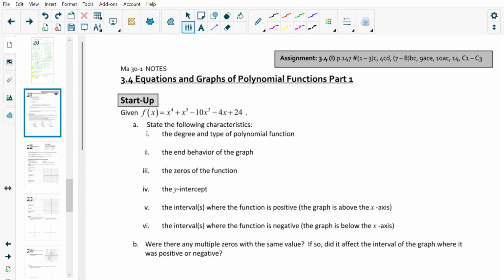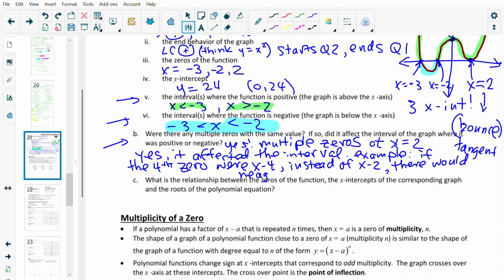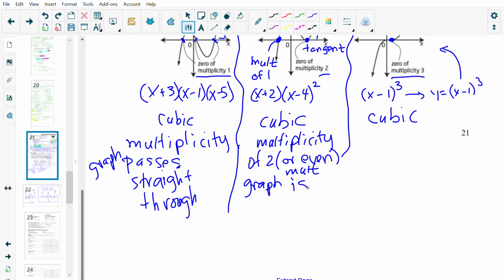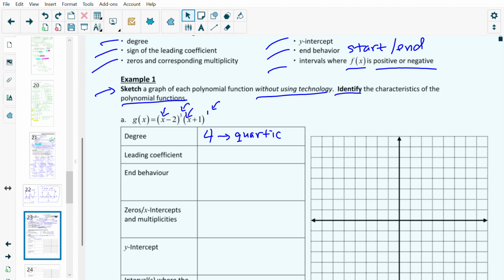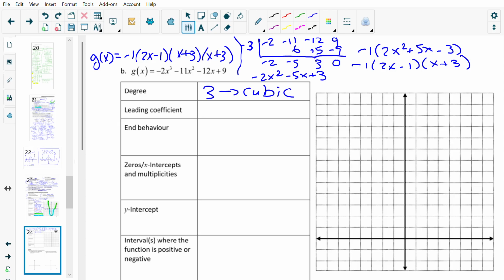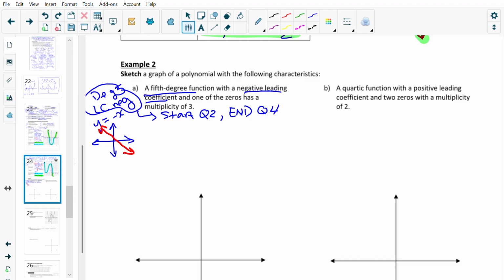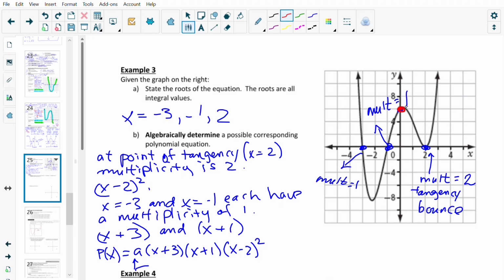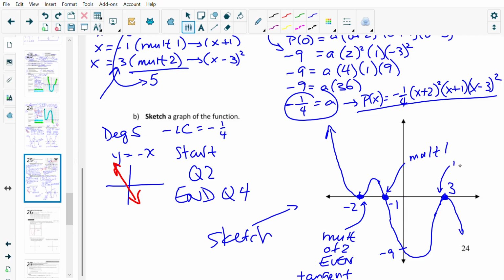3.4g Equations & Graphs of Polynomial Functions Part 1